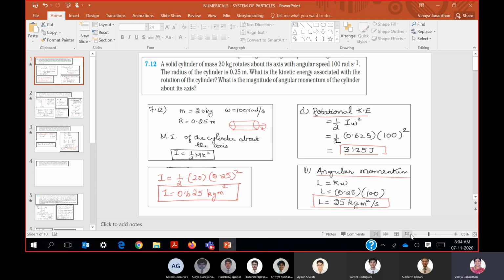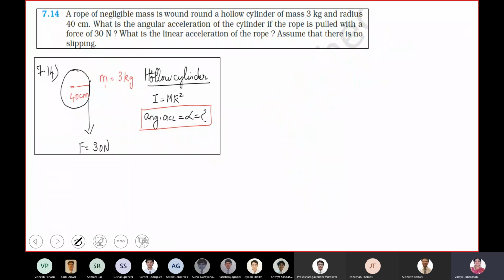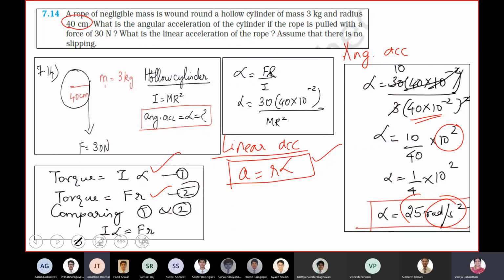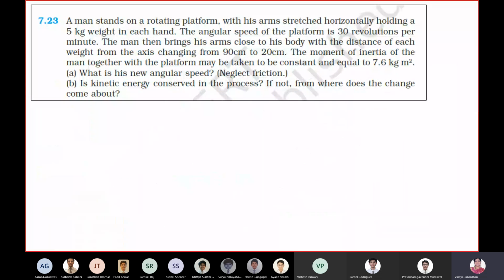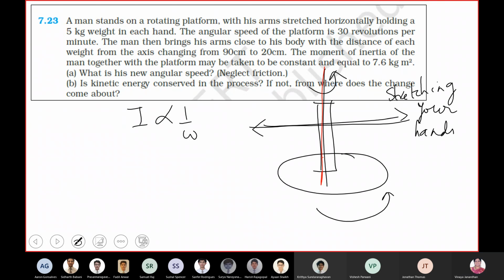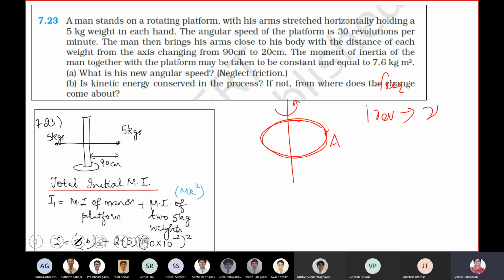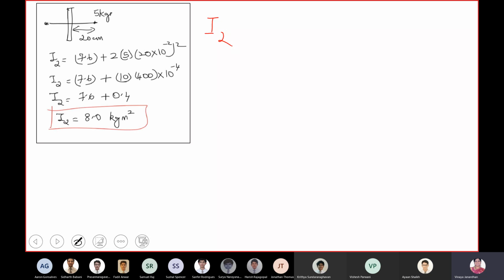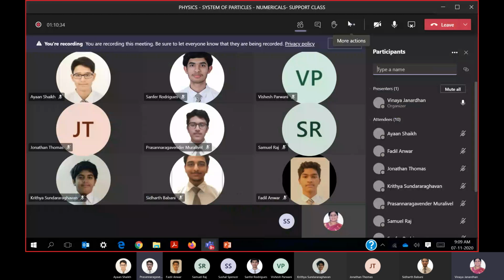Physics 7th November